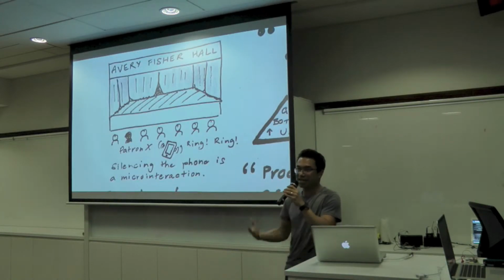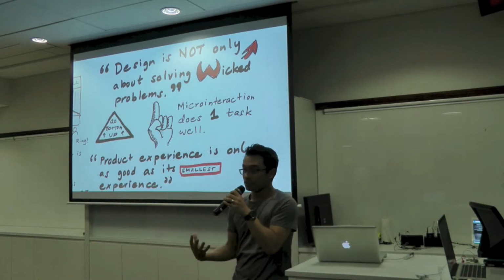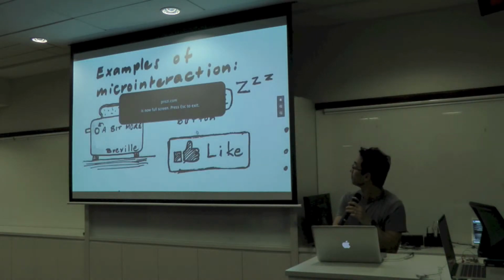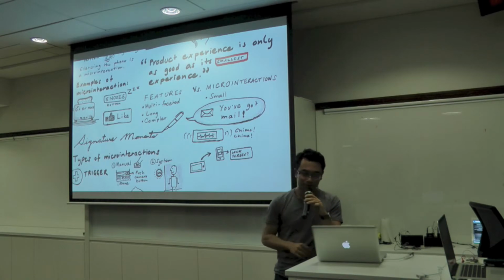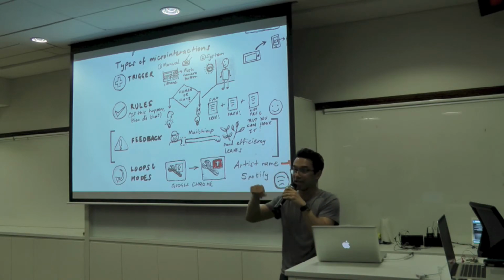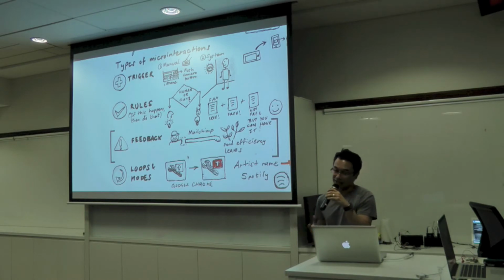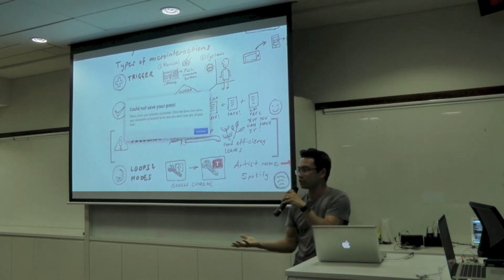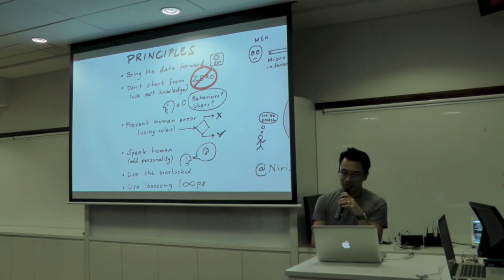UX Australia Redux Part 3 - IxDA Sydney September 2013